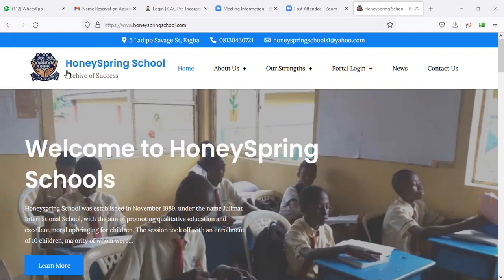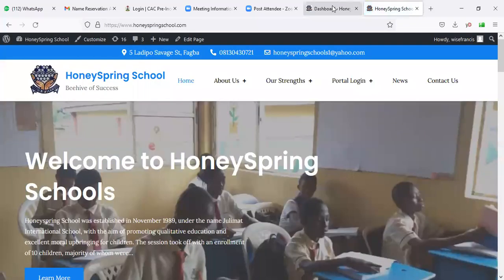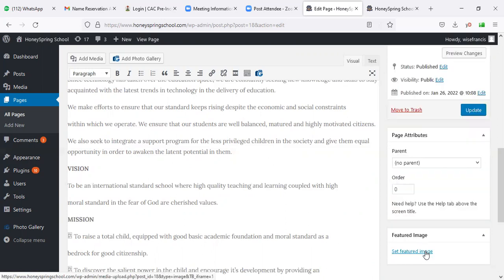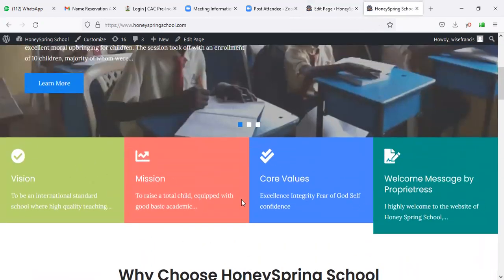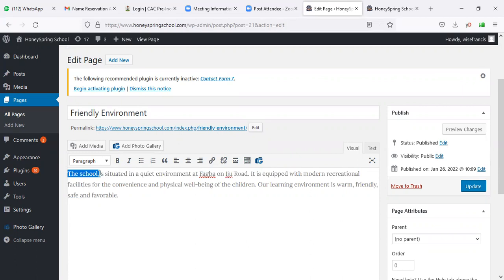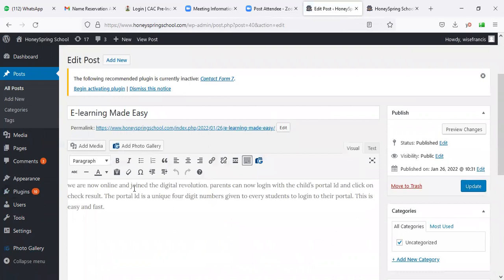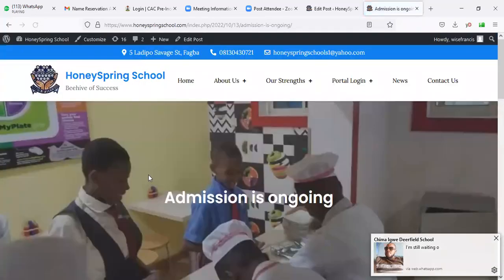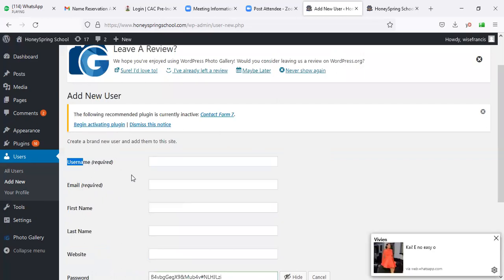How to Edit and Update your school's website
Never let your school website remain dormant, watch How to Edit and Update your school's website